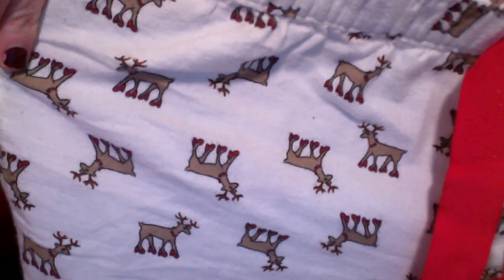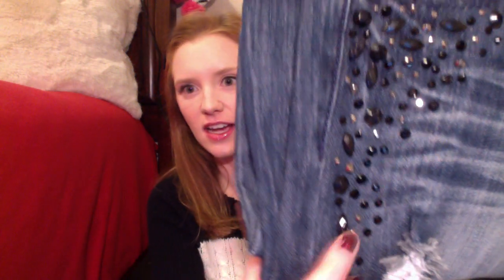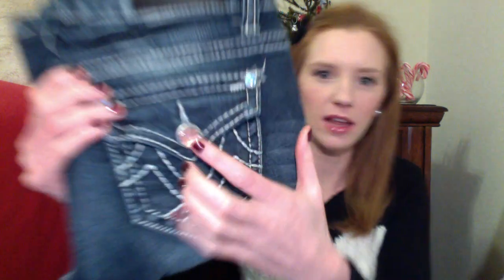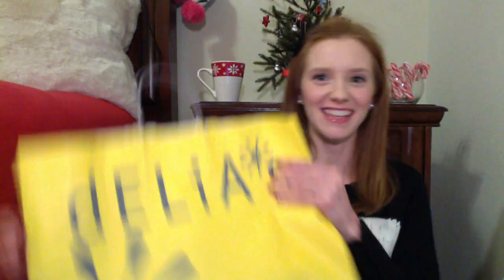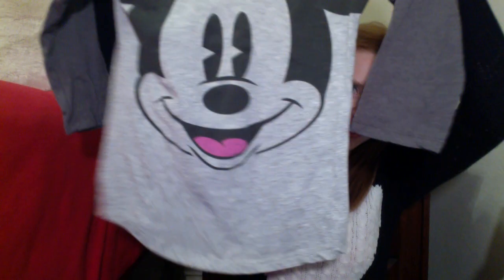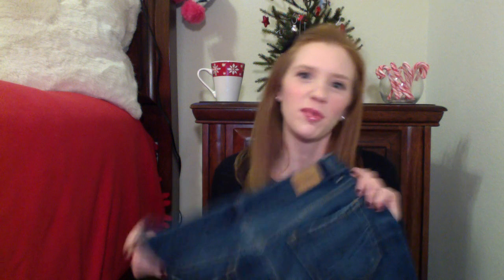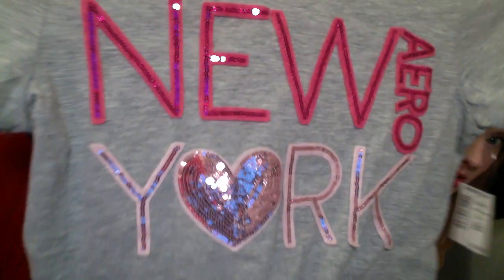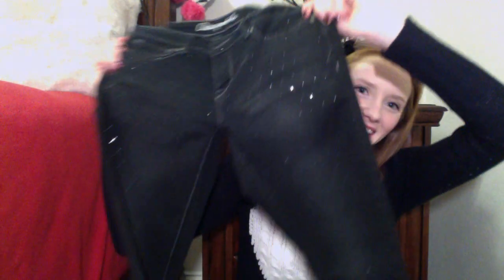Winter Clothing Haul 3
American Eagle, Rue 21, Delia's, Aeropostale...